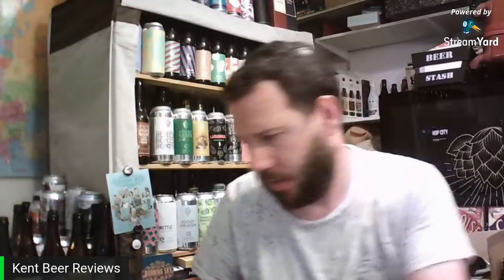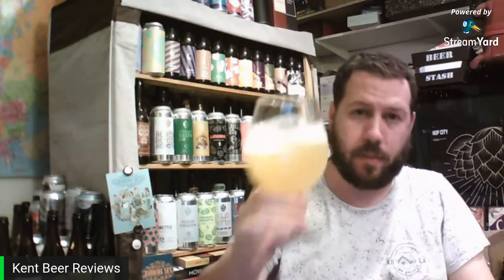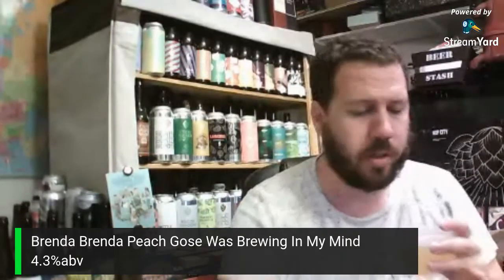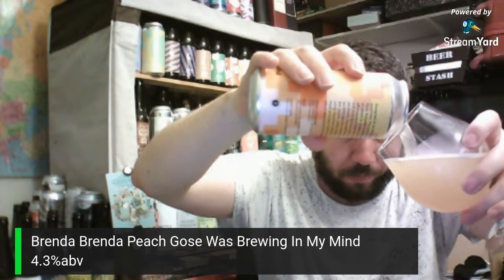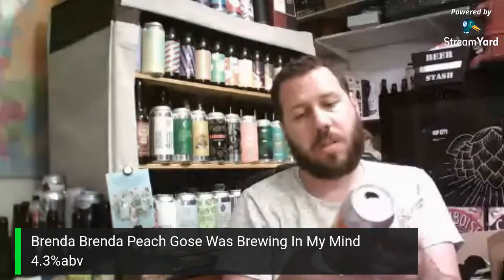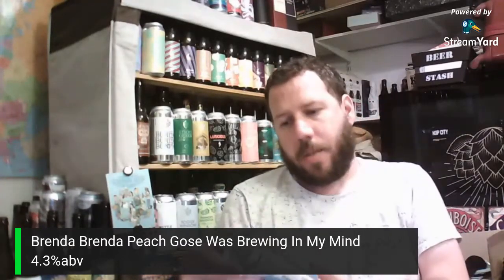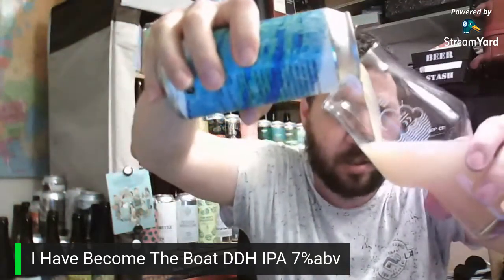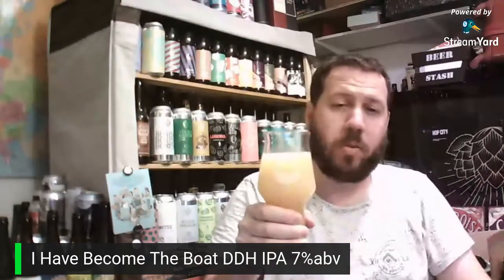#1189-1190 RE-LIVE With Two Cloudwater Brew Co Beers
Cloudwater Brewing Co:
An exciting brewery based in Manchester, Cloudwater are out to put Northern British brewing on the world map. Their beers are exciting and new bringing together British brewing knowledge with a passion for new brewing techniques and flavours. They use hops in interesting ways to bring out undertones in their beers that other brewers might have missed. With a drive to be an innovative brewery they invite the drinker to be discerning with their choice of brew and offer a range of beers suited to all who want to find taste and creativity in their beer.